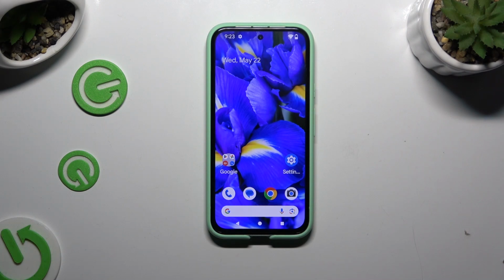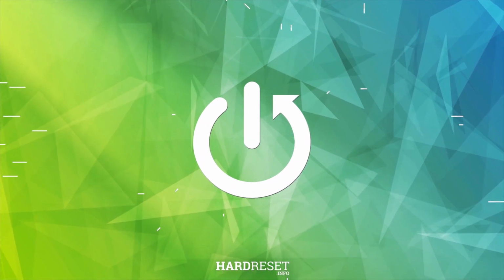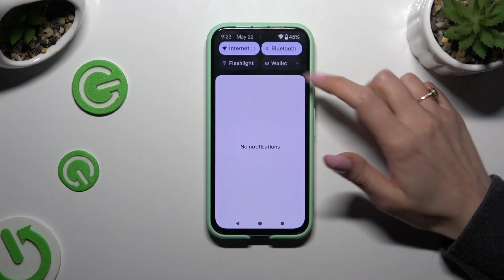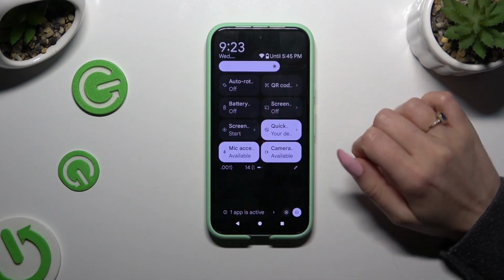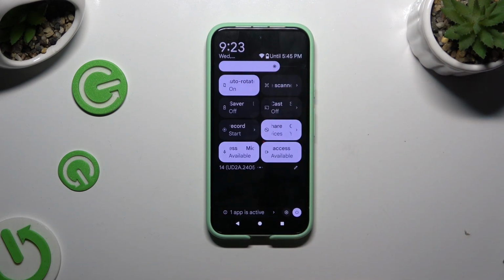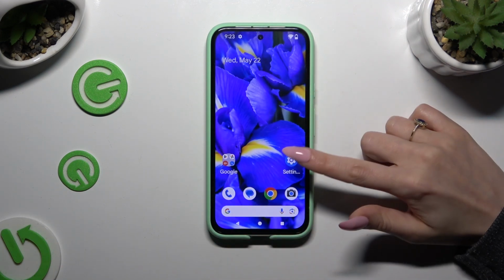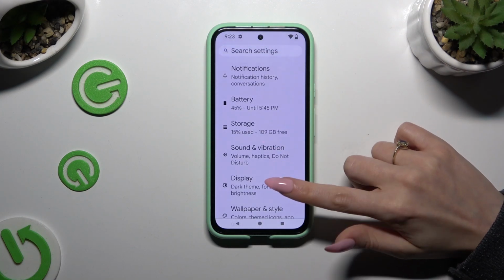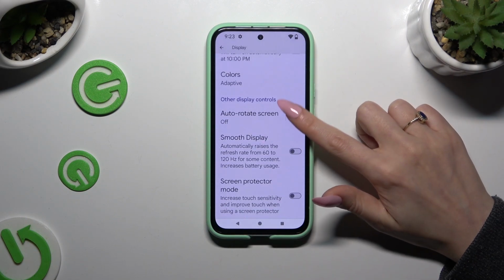How to Switch On & Switch Off the Screen Auto Rotate Option in GOOGLE Pixel 8A Phone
Learn how to enable and disable the orientation lock option on your GOOGLE Pixel 8A smartphone with this easy-to-follow tutorial. Discover step-by-step instructions to control screen rotation based on your preference, ensuring a stable viewing experience. Whether you prefer portrait or landscape mode, mastering orientation lock settings on the GOOGLE Pixel 8A will help you customize your device for optimal usability and convenience.

How to enable orientation lock in GOOGLE Pixel 8A? How to turn off the portrait lock in the GOOGLE Pixel 8A? How to manage the screen auto rotate option in the GOOGLE Pixel 8A phone?